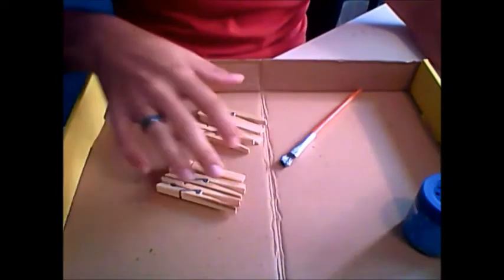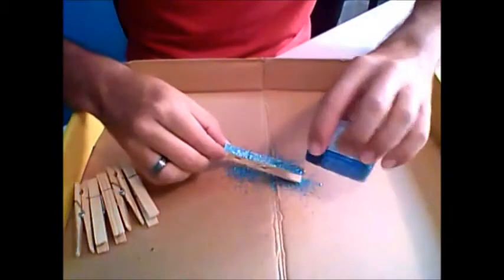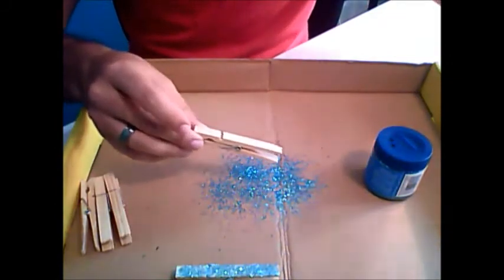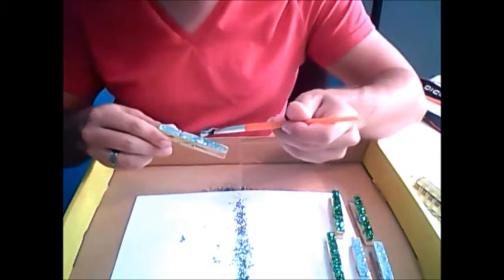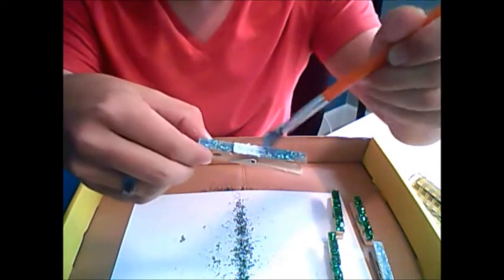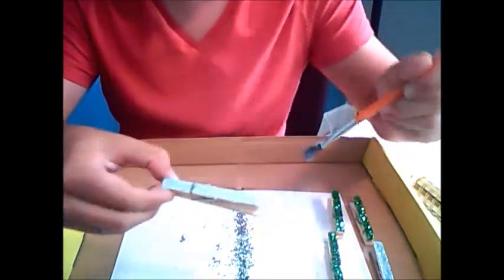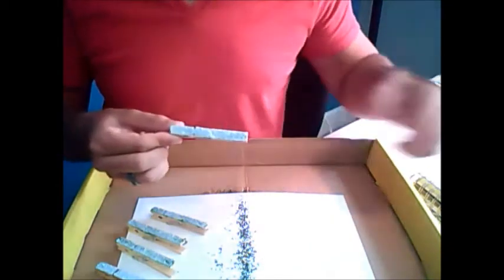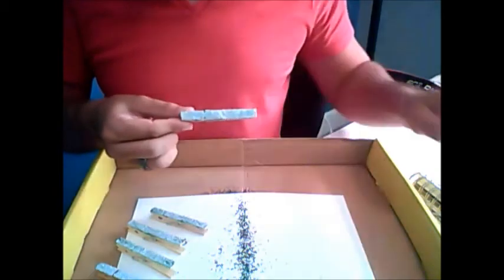A Kindergarten Smorgasboard How To Video: Glitter Clothespins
This Kindergarten Smorgasboard how to video shows you to make glitter clothespins so the glitter doesn't shed and multiply and take over your classroom!